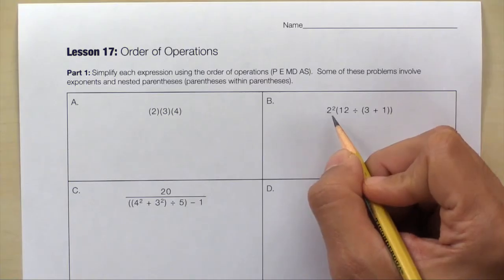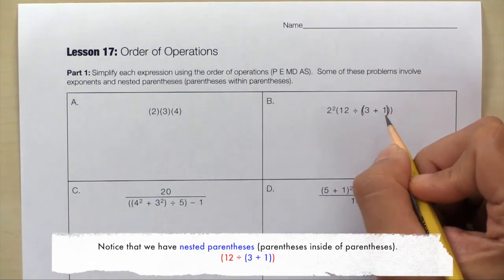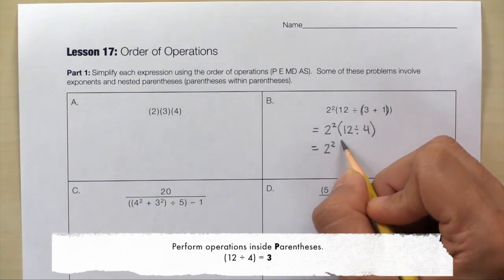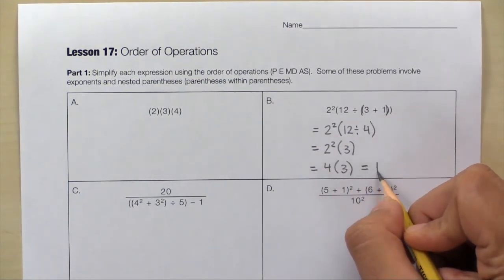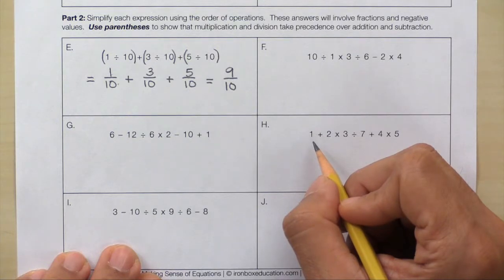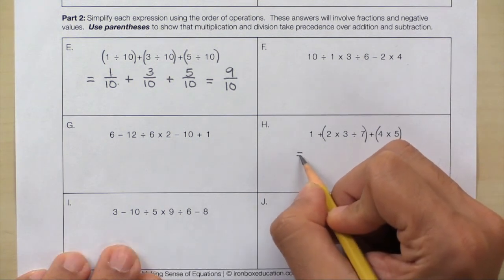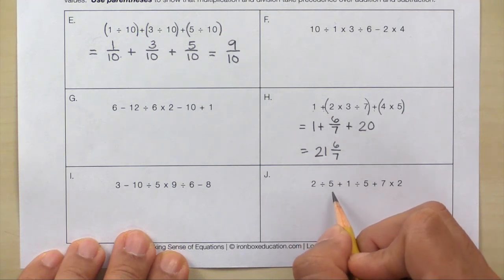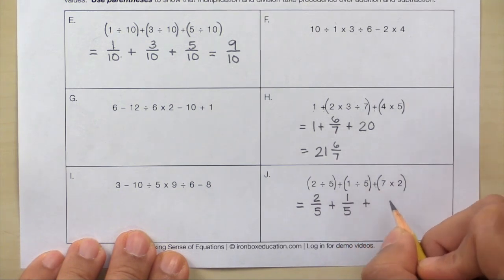Equations 17 – Order of Operations | Math Fluency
🔑 Key Ideas in Equations 17 – Order of Operations | Math Fluency

In Lesson 17, students continue working with order of operations, and the complexity level increases.

Part 1 involves exponents and nested parentheses (parentheses within parentheses). Also, Box C and Box D involve division operations written in the form of fractions.

Part 2 involves fractions and negative values. Students should use parentheses to show that multiplication and division take precedence over addition and subtraction.

In Box E, for example, 1 ÷ 10 + 3 ÷ 10 + 5 ÷ 10 should be written as (1 ÷ 10) + (3 ÷ 10) + (5 ÷ 10). This results in the following:

1/10 + 3/10 + 5/10 = 9/10

Box F, Box G, and Box I result in negative values.

Box H and Box J result in mixed numbers.